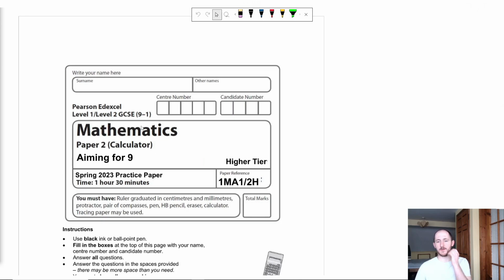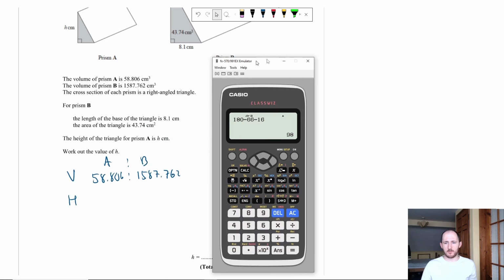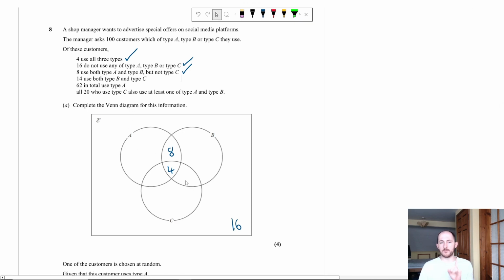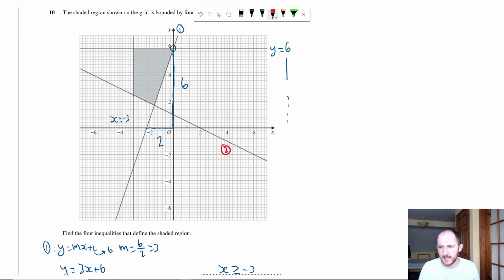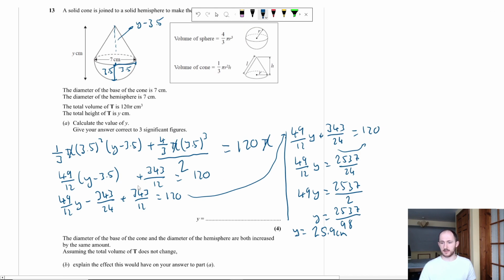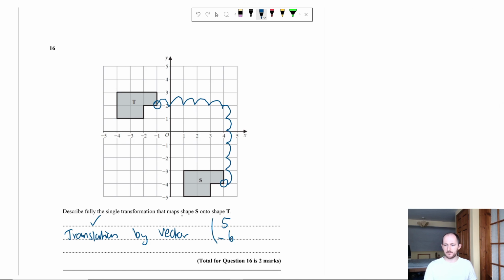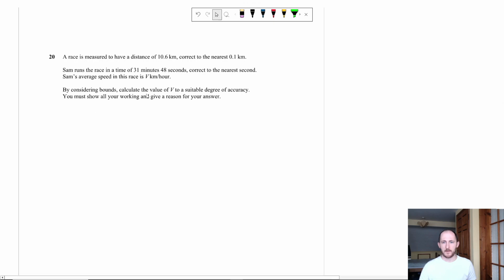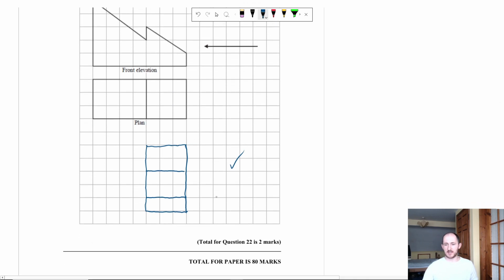GCSE Maths 2023 AIMING FOR A GRADE 9 PAPER 2 FULL WALKTHROUGH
YOUTUBE GEAR
📝 Graphics Tablet